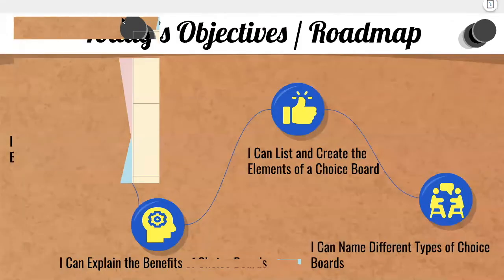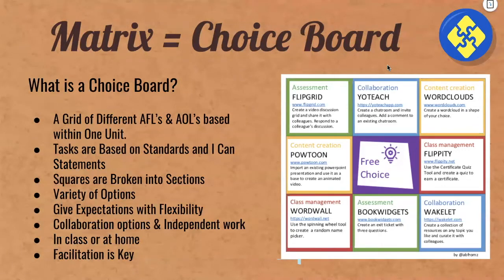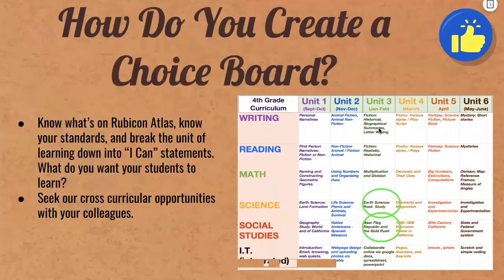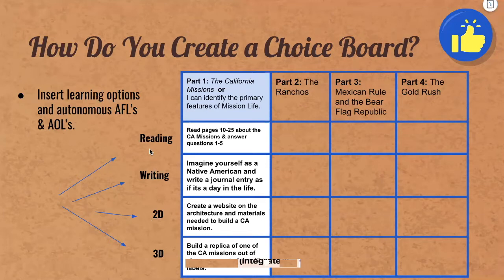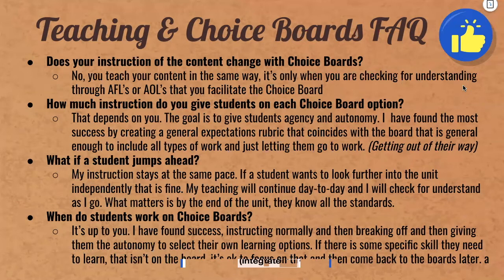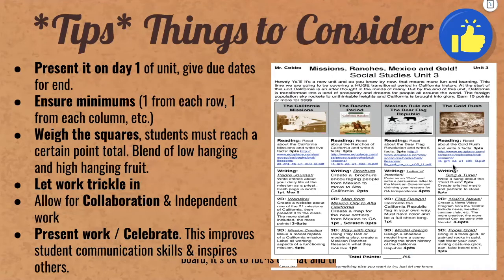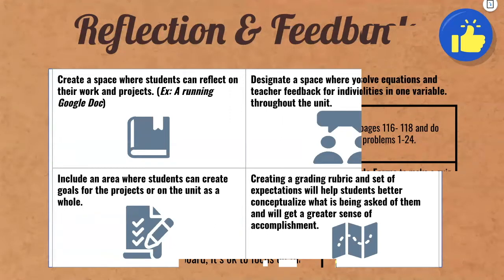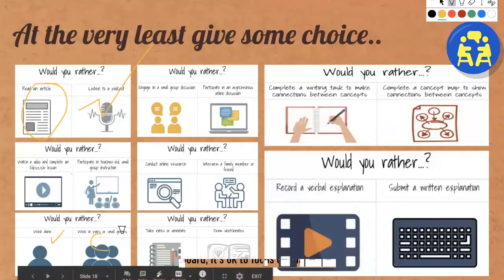Teacher's Teaching Teachers - Secondary Choice Boards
This is a PD for AISL Staff about the possible use of Choice Boards in the classroom.